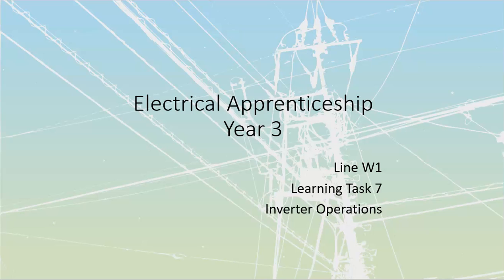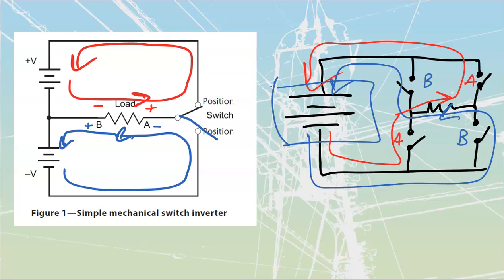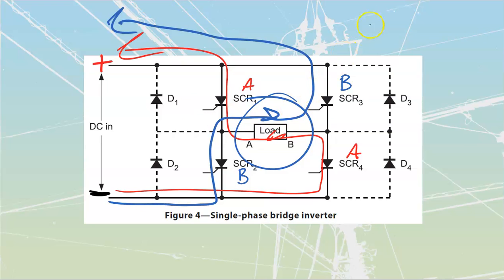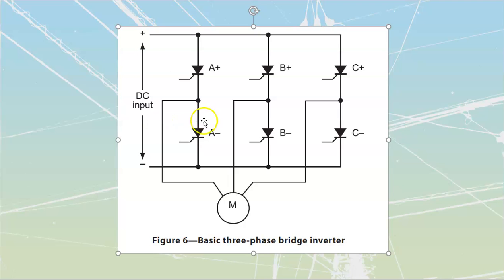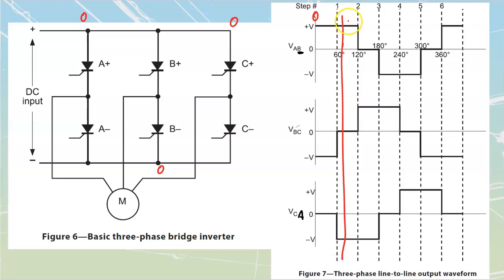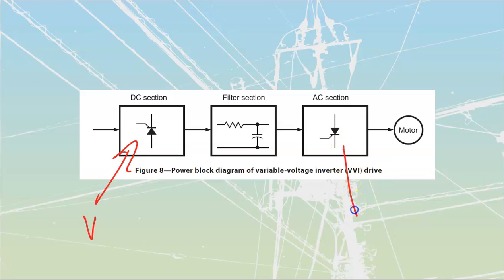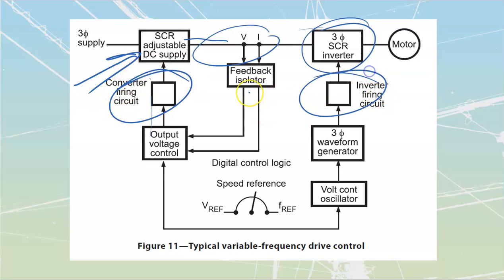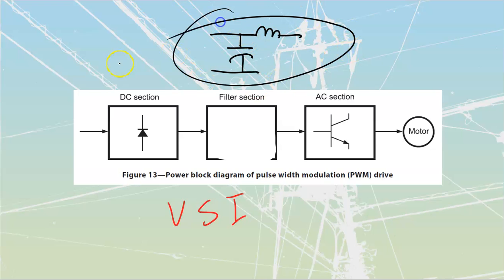Describe the operation of VFDs - L3 W1 LT7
Describe the operation of VFDs